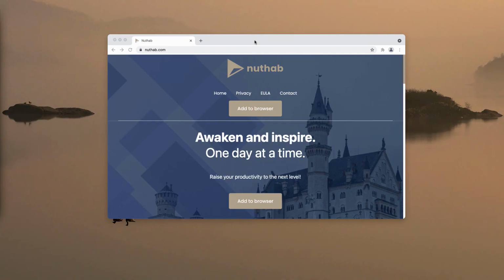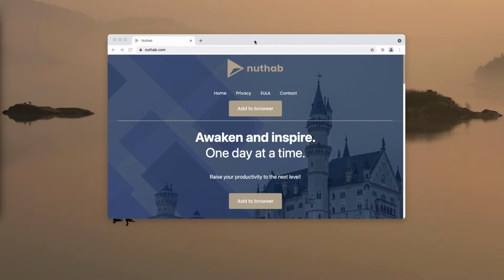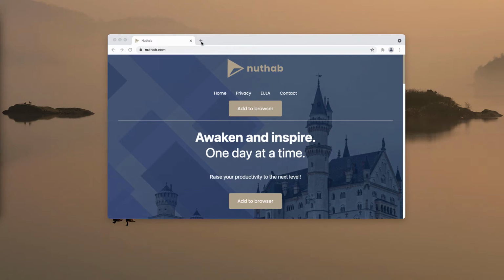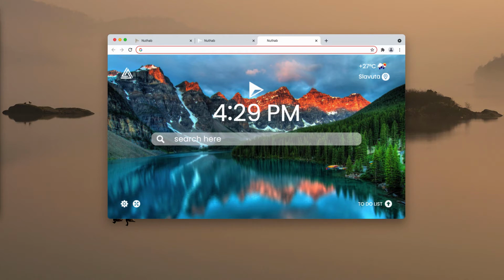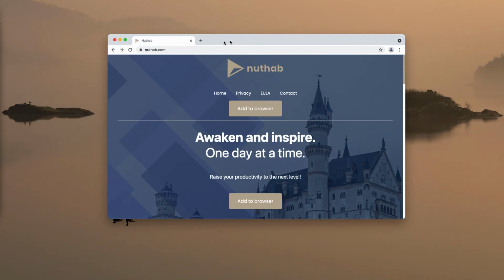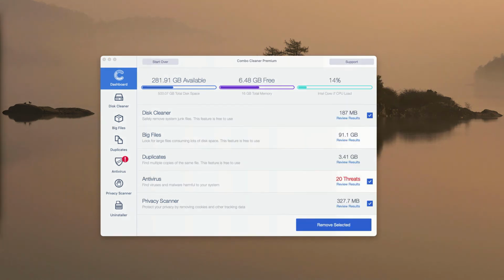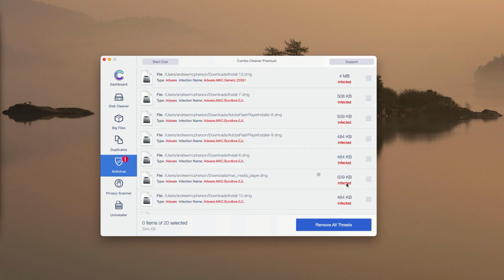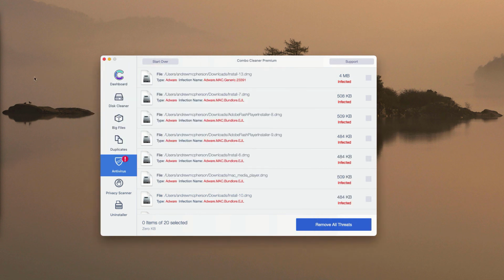Remove Nuthab.com New Tab Replacer (browser hijacker).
Nuthab is a browser hijacker that changes several browser settings of Google Chrome. For instance, it may amend the default home page and search engine settings, as well as the new tab value. Remove it with the help of Combo Cleaner Antivirus or follow my manual recommendations in the video on how to fix your browser.